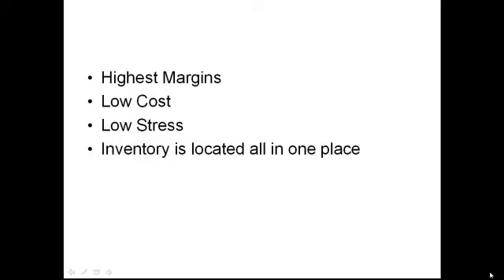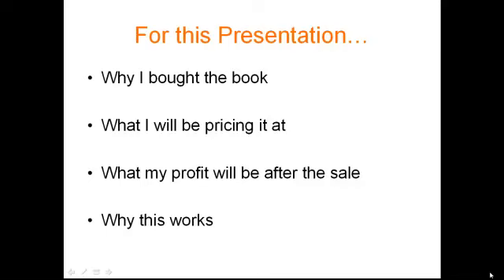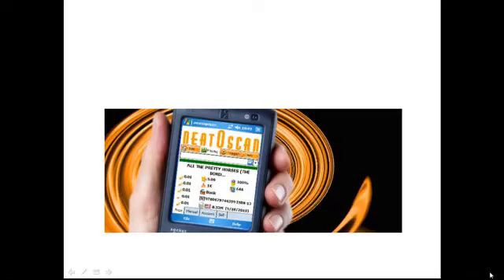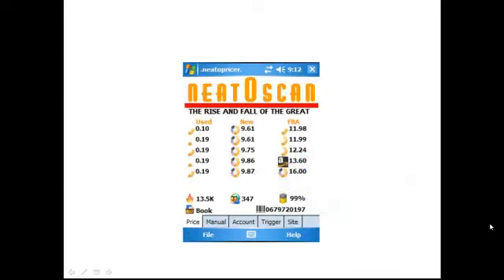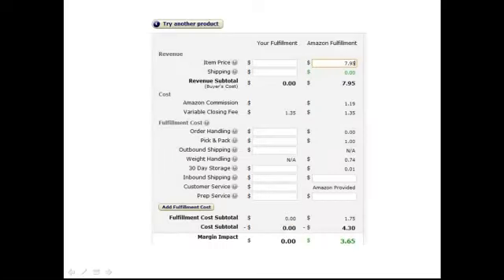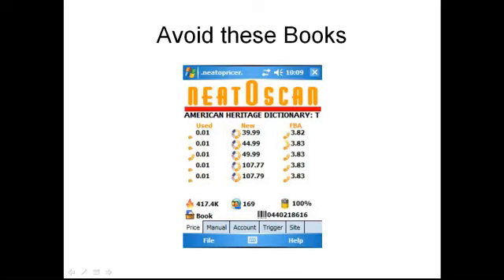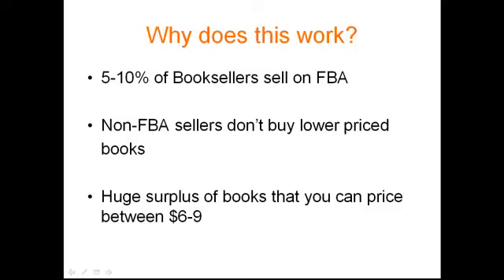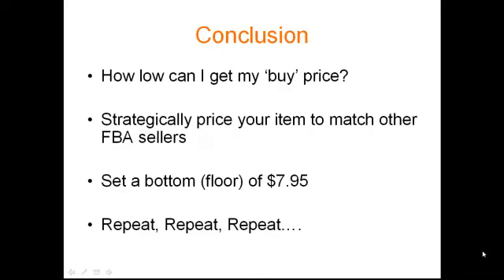Library Bag Sale Amazon FBA Pricing Strategy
Buy books in bulk and strategically price your items at an Amazon FBA premium.

Here's a transcript of the video:

Hey Nathan Holmquist here. I'm going to show you my Favorite Method of Finding Inventory. I started doing this method about 2007 to 2008 when FBA first came out and I used it to build up my inventory. I think my peek in my inventory is around 20,000 to 25,000 books or so its drop down since then, but this is one of the strategies that I used to build up my inventory.
The first reason I like it is because it has one of the highest margins that I know off usually its about 1,000% or more profit margin in other words if you spend a dollar on it you are going to get $10 back or 10 times your money.
The second reason I like it is because the cost are extremely low. Usually, it cost around 10 to 20 cents to buy an item so you are not going to be spending a lot of money so it's a really great strategy to use if you are on a budget.
The third reason I like it is because of its extremely low stress. It doesn't involve other competition going through a preview night or book sale where there's tons of other scanners there all pushing you and rushing towards a nonfiction section of the book sale.
The fourth reason I like it is because of all the inventory located to one spot. So you can go there, spend 2 to 3 hours there, and get out. It doesn't involved random lay driving around town to thrift stores or to Right Eight hoping you might get lucky.
So those are the 4 reasons I like it and I call this the Library Bag Sale FBA Strategy. If you are not familiar with the Library Bag Sale basically it's the end of the last day of the sale the library will cut the cost of the books to about $3 to $5 a bag depending on the sale.
Now, most people just assume that everything that good is gone, but that is completely untrue. So for this video I'm going to show you why and as you can see on this picture I went to a small Bag Sale about a month ago and I bought 3 bags. So for this video I'm just going to show you some samples of the books I found and what I'm going to pricing it at and why I'm pricing it at that and what the profit will be afterwards. Basically just set all that. So I'm also going to say why it works as well, why the strategy still works even though I did say I used it in 2008, but it still works in 2012 and I'm going to tell you why.
There are some things you are going to need. You are going to need a scanner, you're going to need a car to get to the book sale, and you are going to need access to booksalefinder.com and you are going to need around $10 to $50. For this video, this is a book sale I went to Chapel Hill, NC and I bought 70 books I only paid $9 for it, $3 a bag with an average price of 13 cents a book. Now, since these are going to FBA I need to add 20 cents for outbound shipping so really its going to be about 33 cents a book so keep that in mind. There is an add-on book sale finder that I went to. Here is another sample ad just to know what to look for when you are on booksalefinder.com. This one has 120,000 books on it and if you scroll down there is a bag sale on the last day. I couldn't know what it guarantee this particular sale is good I'm just saying that there are tons of huge book sales out there with over 100,000 books and those are some good ones too to try the bag sale strategy on.
Now, as I have said you are going to need a scanner and I did show on this picture so you can see how big it is and it does fit in your hand. There is a screenshot I used Neatoscan so that is a screenshot of what you are looking at when you are going to the book sale. There are 3 reasons I really like to use this scanner. The first one is everything fits in one hand the scanner and the PDA so you can use the other hand to grab books so that's why I really like it that is the number one reason. The second reason is its extremely fast once you scan a barcode you will get the results back in less than a second because you don't need an internet connection. All the data stored on the SD card in the PDA so you can take it in the basement and you can take it anywhere. Anywhere, you don't need an internet connection so that's another reason why I really like it. The third reason I like it is because Neatoscan shows FBA prices as you can see on the right. So this is a screenshot of a book that I bought at the sale and I'm going to show you about 3 or 4 different screen shots..